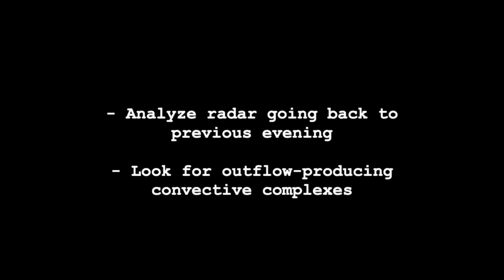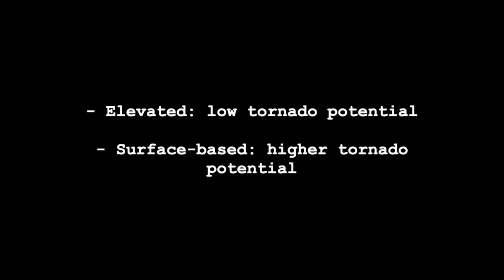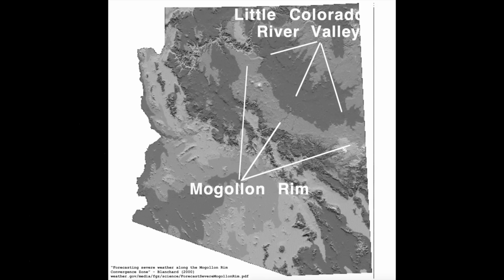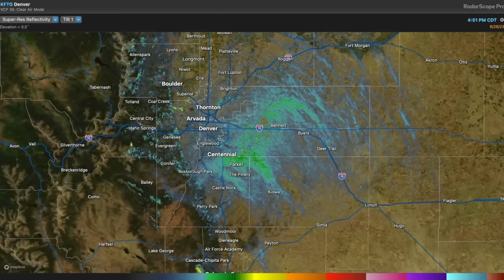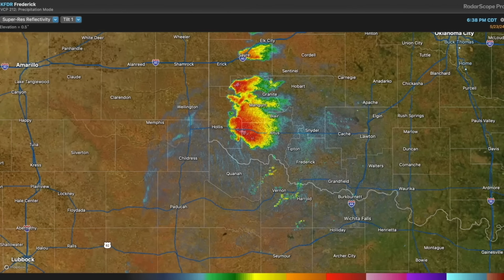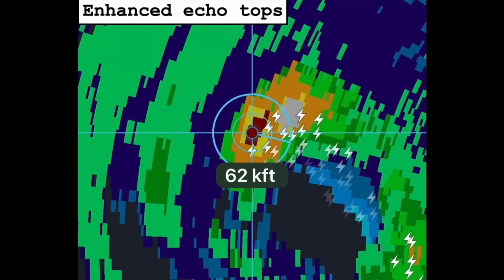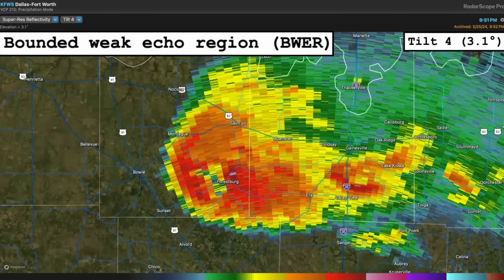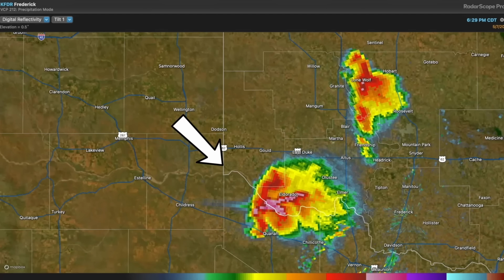DO NOT Ignore These Radar Warning Signs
Most storm chasers stare at radar all day, but very few know how to spot the subtle warning signs that storms are about to explode. In this video, you’ll learn how to identify critical radar clues like boundaries, early convective “blips,” echo tops, storm splits, and other signals that reveal when storms are intensifying and which ones have the greatest severe weather and tornado potential.

00:00 Radar Clues Before Storms Form
01:15 Finding Outflow Boundaries on Radar
02:41 Boundary Motion & Tornado Potential
04:23 Terrain Convergence Boundaries
06:51 Identifying Drylines on Radar
08:24 Horizontal Convective Rolls (HCRs)
09:43 Radar Signs of Storm Initiation
10:45 Echo Tops and Growing Updrafts
13:13 Radar Signs of Storm Intensification
14:54 Identifying Splitting Supercells

Weather radar is one of the most powerful tools available to storm chasers and severe weather forecasters, but many people only use it to track storms that already exist. In reality, radar can reveal critical warning signs long before storms fully develop. By learning how to recognize subtle radar signatures such as boundaries, early convective signals, and signs of strengthening updrafts, storm chasers can dramatically improve their forecasting, targeting, and navigation decisions on a chase day.

One of the earliest radar clues occurs before convective initiation, when reflectivity may reveal fine lines that indicate the presence of atmospheric boundaries. These boundaries often represent the interface between cooler, more stable air and warmer, more unstable air. Although they do not produce precipitation themselves, radar can detect them because converging winds along the boundary concentrate dust, insects, and other particulates. Identifying these features is extremely important because storms that form along boundaries often have increased tornado potential, especially if the boundary orientation allows storms to move parallel to it.

Radar can also help storm chasers identify outflow boundaries left behind by overnight convective complexes, which frequently become the focus for new thunderstorm development the following day. Other important boundaries include drylines, lake or sea breeze boundaries, and terrain-induced convergence zones such as the Denver Convergence Vorticity Zone. Each of these features can enhance lift, initiate thunderstorms, and increase low-level wind shear that supports severe weather and tornado formation.

As the atmosphere approaches convective initiation, radar may begin to show small reflectivity “blips”, which represent the earliest signs that developing updrafts are producing precipitation. Not all of these attempts at storm formation succeed, but tracking these signals can reveal where storms are most likely to develop. During this stage, radar products such as echo tops and enhanced echo tops become extremely useful. These tools estimate the height of precipitation cores within storms and can act as a proxy for updraft strength. Storms with rapidly increasing echo tops often indicate strengthening convection and growing severe weather potential.

Once storms mature, radar provides additional clues that a storm is intensifying. Strengthening reflectivity, tighter reflectivity gradients, and the development of a Bounded Weak Echo Region (BWER) can signal extremely strong updrafts capable of producing severe hail, damaging winds, or tornadoes. Radar can also reveal storm splitting, a process in which a thunderstorm divides into left-moving and right-moving supercells. In many severe weather environments, the right-moving storm becomes dominant and may produce tornadoes, while the left mover often produces large hail.

By learning to interpret these radar signatures—from pre-storm boundaries to echo tops and splitting supercells—storm chasers can move beyond simply watching storms on radar. Instead, they can anticipate storm development, identify the most dangerous storms earlier, and make smarter real-time decisions in the field during severe weather events.